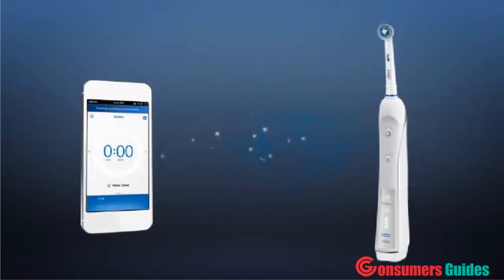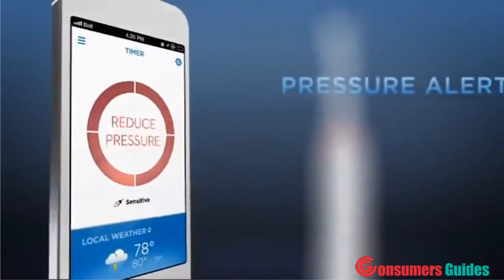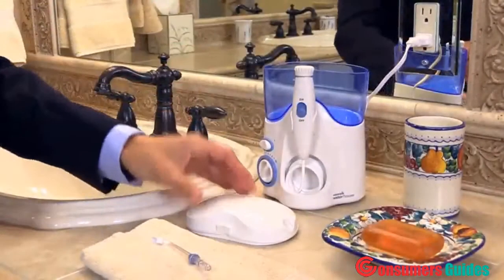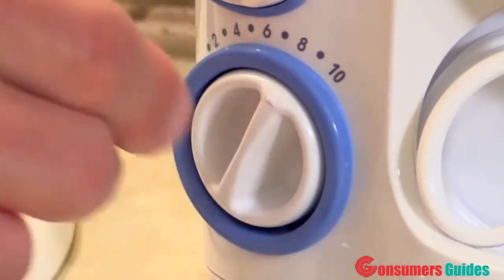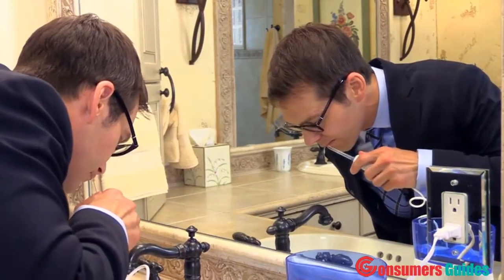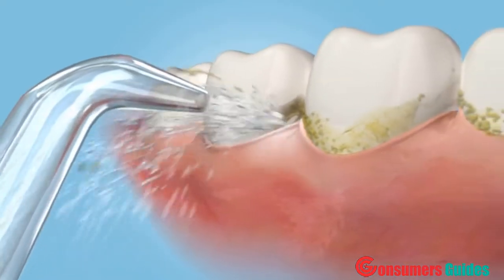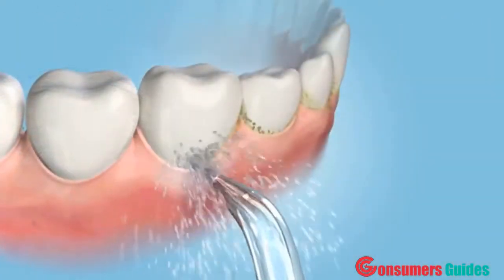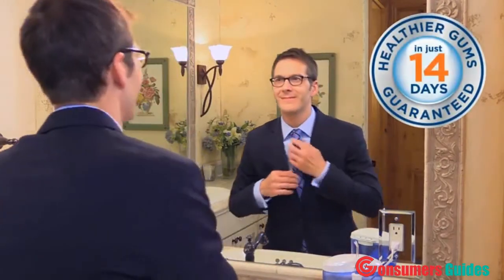Best Electric Toothbrushes In 2020 - Top 5 Toothbrushes Review - Best Toothbrushes On Amazon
In this video I listed 5 Best Toothbrushes In 2020.

1. Oral-B Pro 5000 SmartSeries Power Rechargeable Electric Toothbrush

Visible Pressure Sensor

5 Brushing Modes

2-Minute Timer

Oral-B is the first electric toothbrush

3D cleaning action oscillates

2. Philips Sonicare ProtectiveClean 5100 Gum Health, Rechargeable electric toothbrush

Improves gum health

Three modes

The only true sonic technology

BrushSync replacement reminder

Safe and Gentle

3. Waterpik Complete Care Water Flosser and Sonic Toothbrush

Waterpik Complete Care

Superior Technology

Pause button on handle

Effective Plaque Removal

4. Philips Sonicare Flexcare Platinum Connected Rechargeable Toothbrush

Brush Smarter Every Time

Travel In Style

AdaptiveClean Brush Head

Tackle missed spots

5. Oral-B Genius Pro 8000 Electronic Power Rechargeable Battery Electric Toothbrush

Customizable multi color

Pressure sensor technology

6 cleaning modes

Smart Travel Case

Amazon Dash Replenishment Enabled

Today, we reviewed the 5 best Toothbrushes that you can buy this year. I made this list after testing many different Toothbrushes and i ranked these based on their price, quality, durability and more.